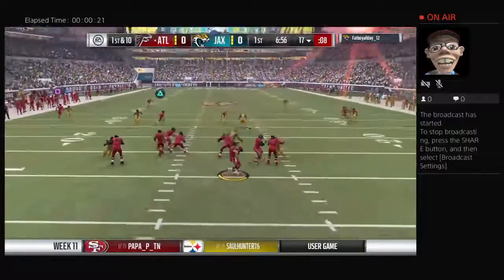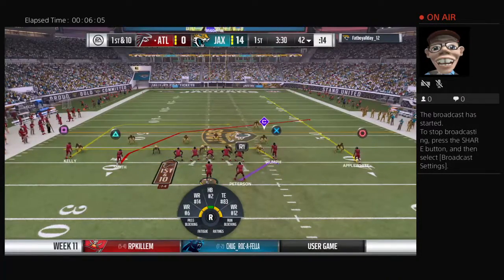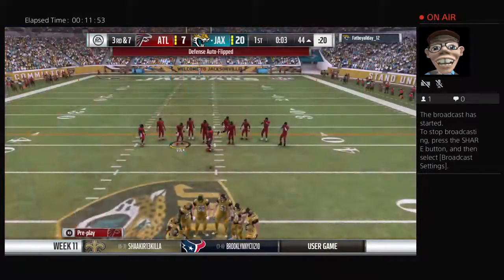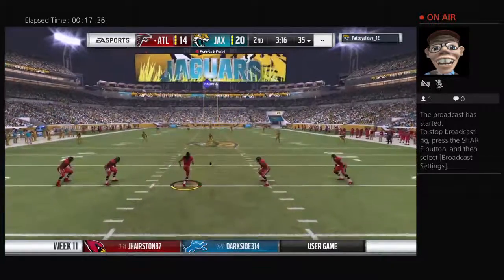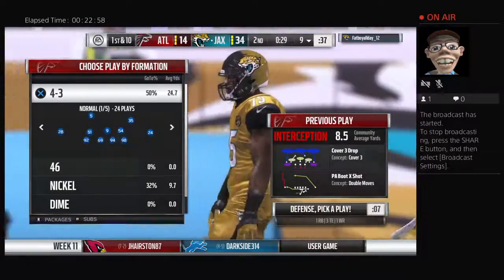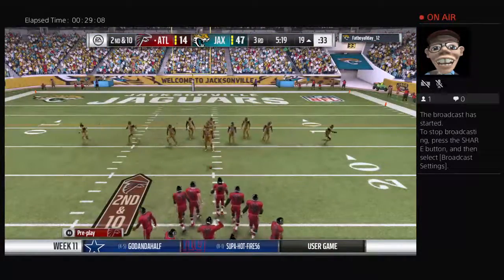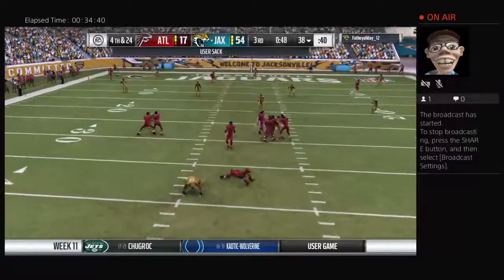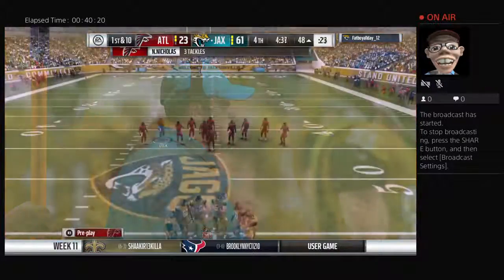Dat-niqqa-Slam3's Live PS4 Broadcast